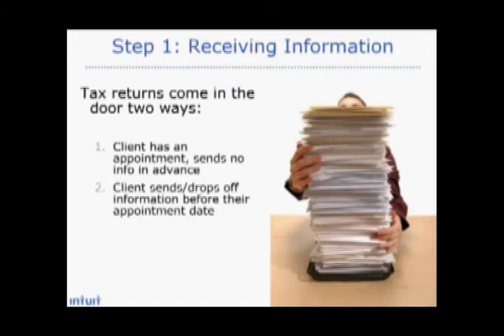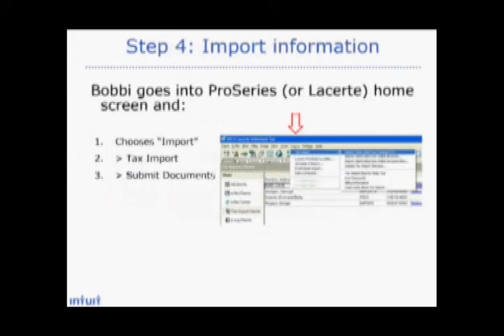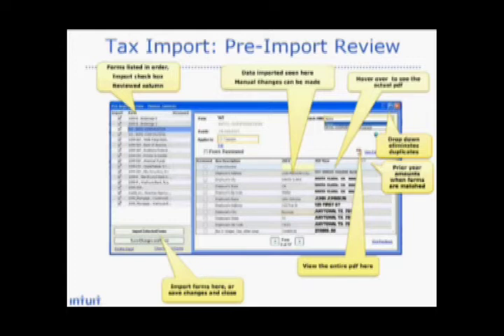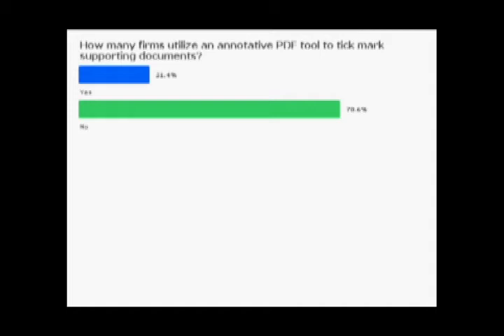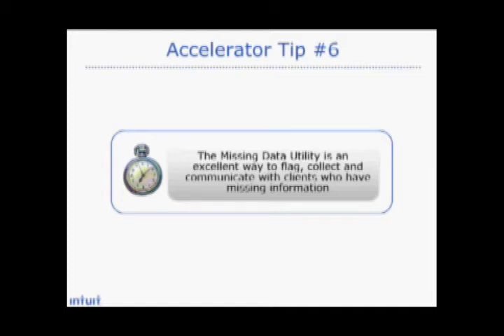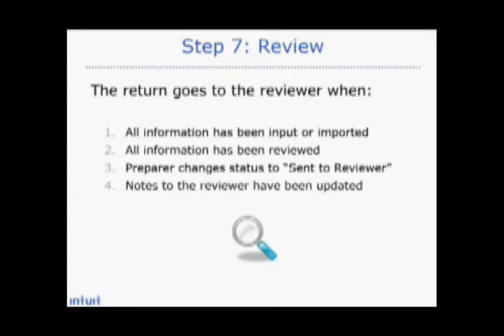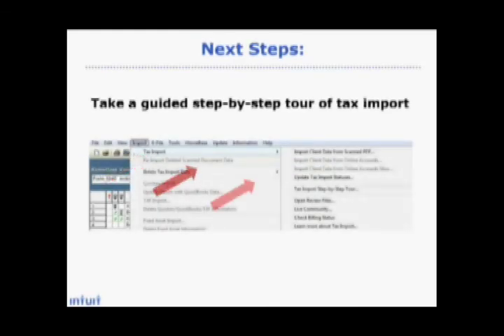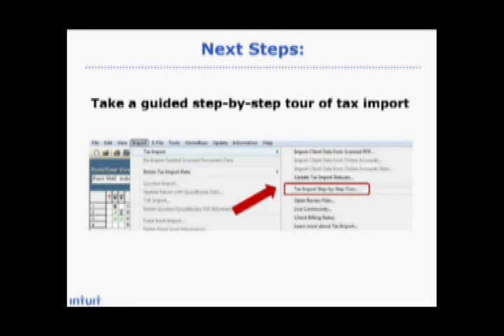Tax Workflow Accelerators